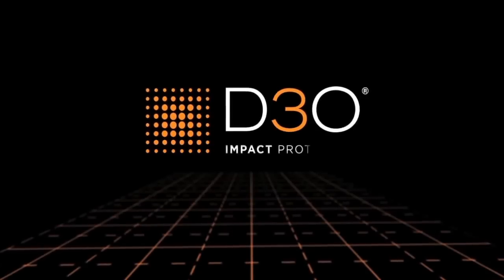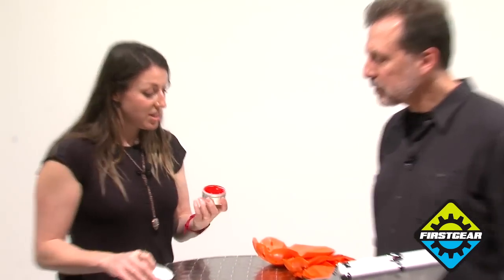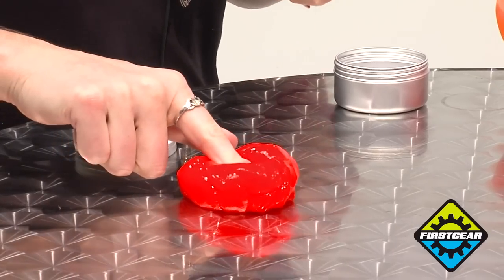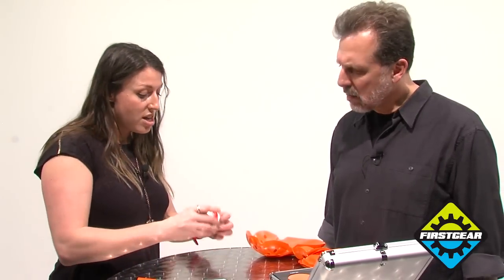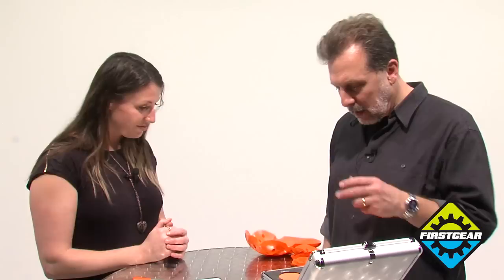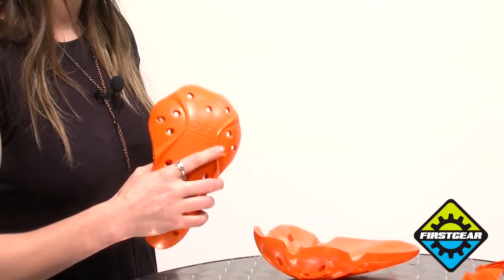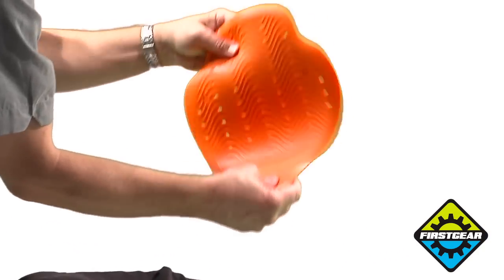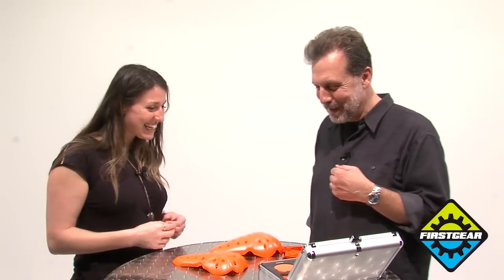D3O Armor Demonstration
FirstGear brand manager, Greayer Clover, and D3O Labs communications manager, Louis Wilson, demonstrate the unique protection properties of D3O motorcycle armor. Find this protection in FirstGear's state-of-the-art shoulder, elbow, and back armor.